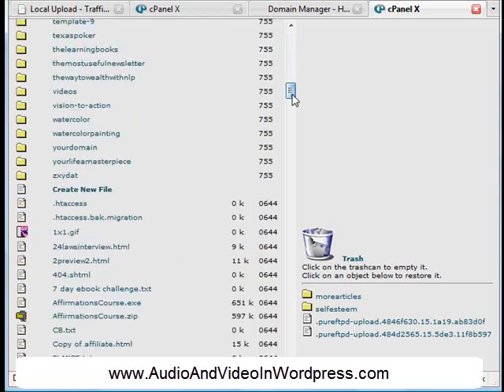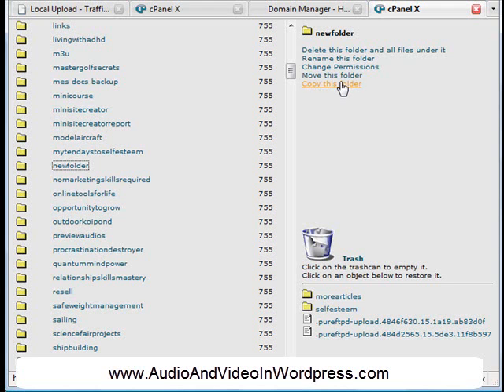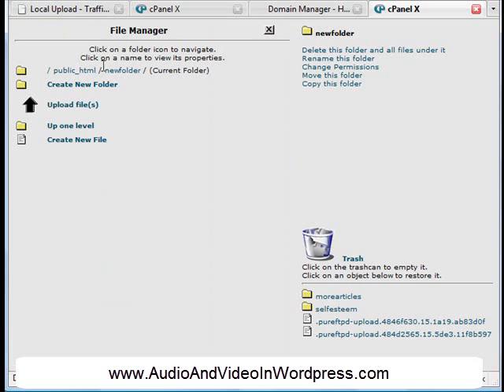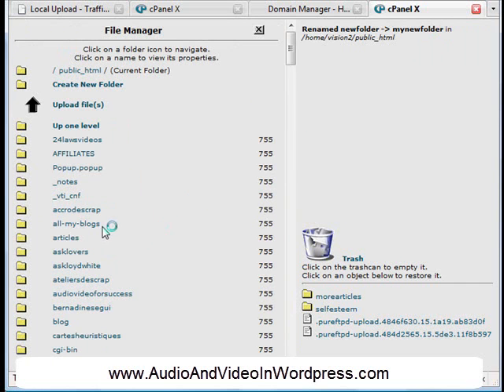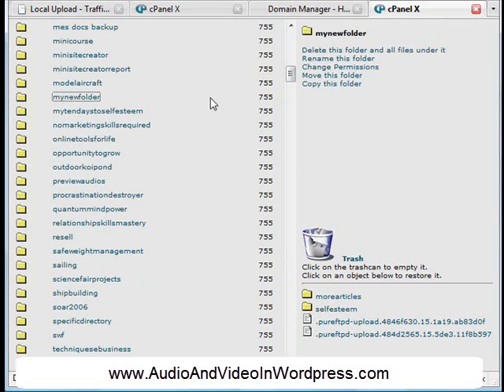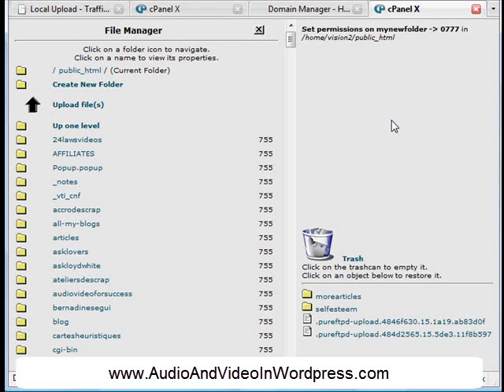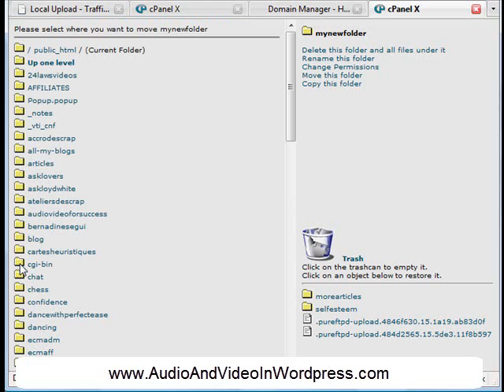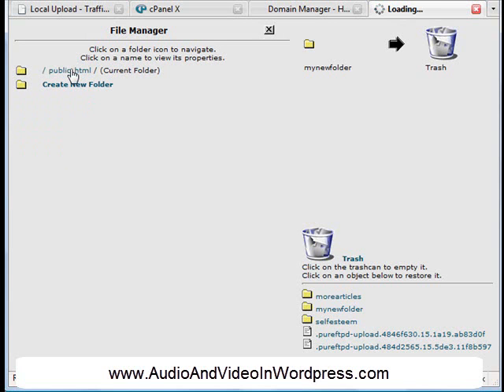Web Hosting Cpanel: How to Use File Manager in Cpanel Hosting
How to use file manager on a cpanel hosting account. Discover more web hosting cpanel videos on our online video guide and blog marketing blog